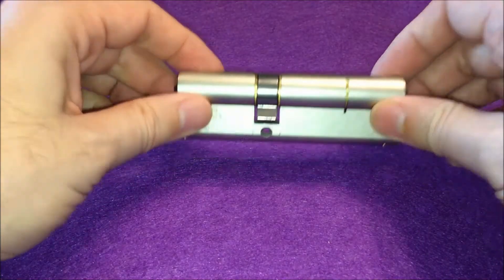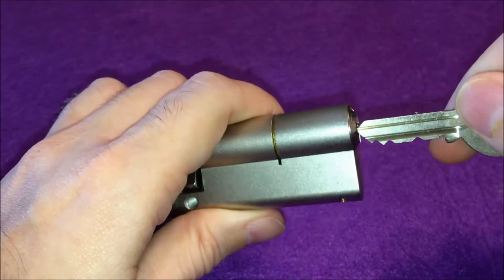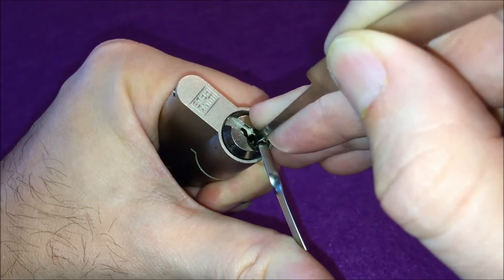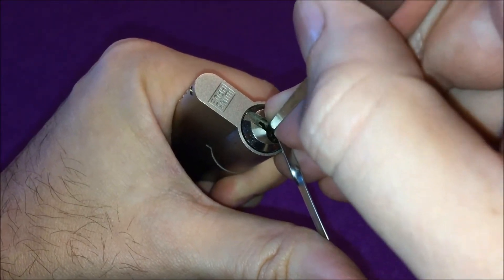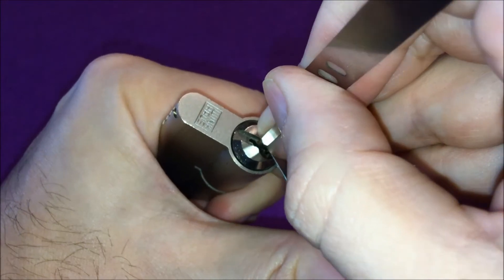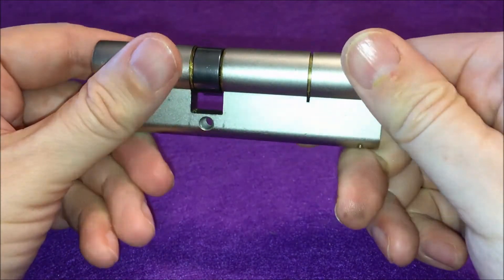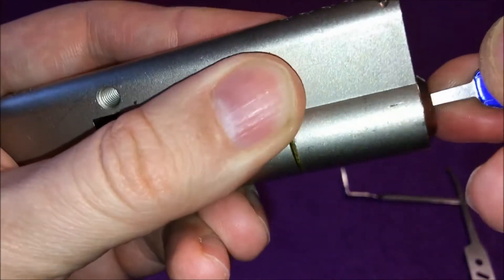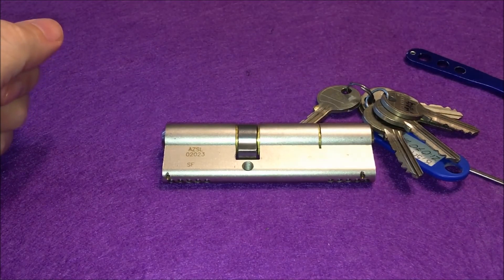[330] WinkHaus madness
One of the nastiest keyways I've picked - I am happy to prove to myself it is actually pickable.
opening at 4:00